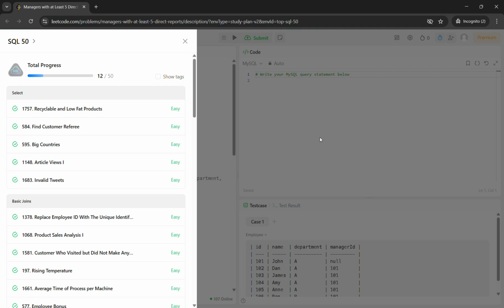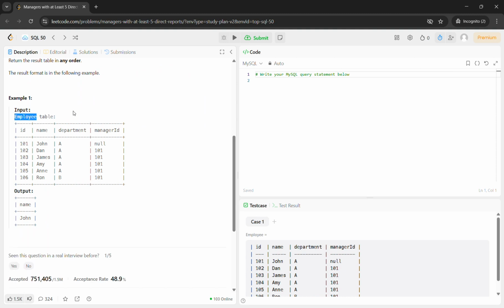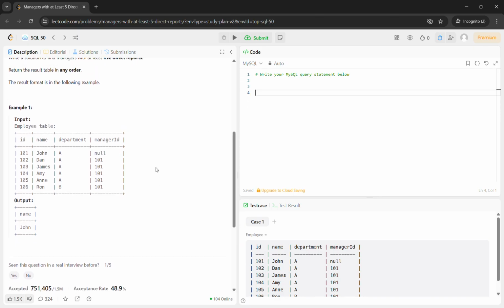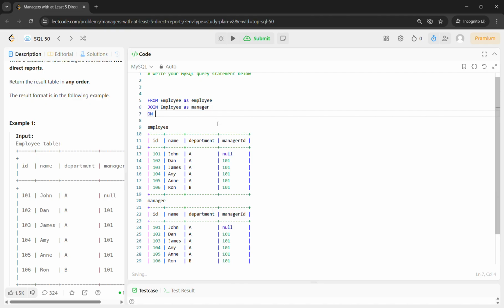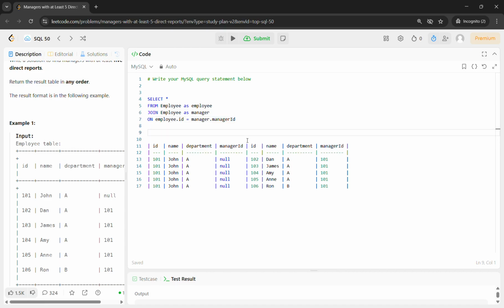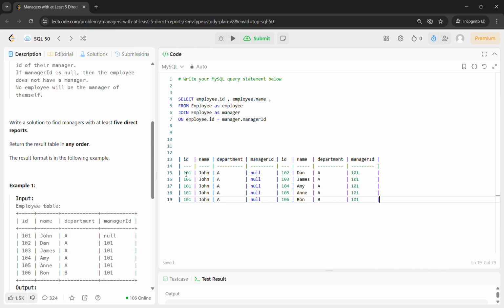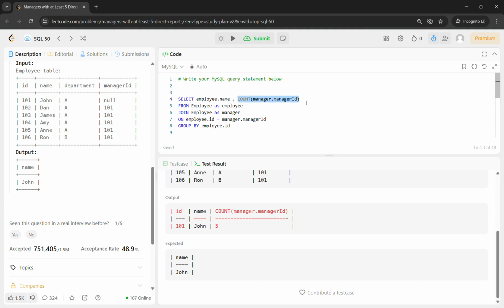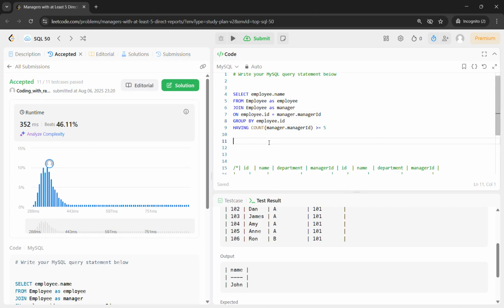570. Managers with at Least 5 Direct Reports | SQL 50 | LEETCODE STUDY PLAN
In this video, we tackle LeetCode 570, where we write SQL queries to find managers with at least 5 direct reports. Perfect for anyone preparing for data analytics, SQL interviews, or improving SQL problem-solving skills!

💡 What you'll learn:

How to use GROUP BY and HAVING clauses effectively
Techniques to count direct reports for each manager
Tips for writing clean, optimized SQL queries
Whether you’re a beginner or brushing up for interviews, this walkthrough will help you strengthen your SQL skills and think like a pro.